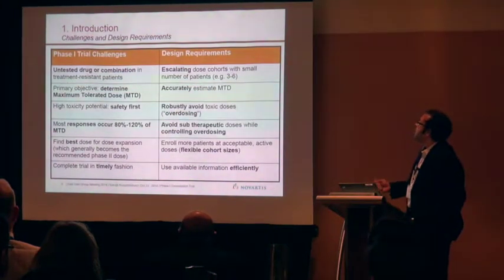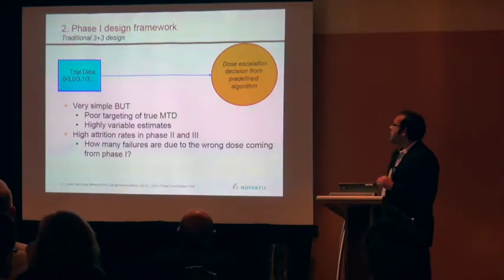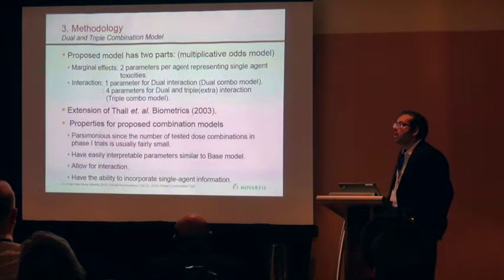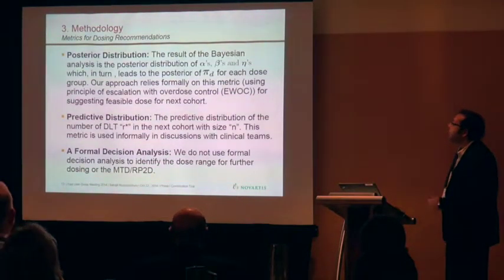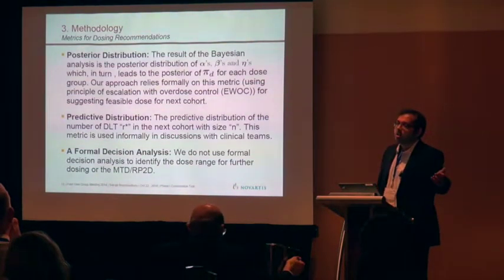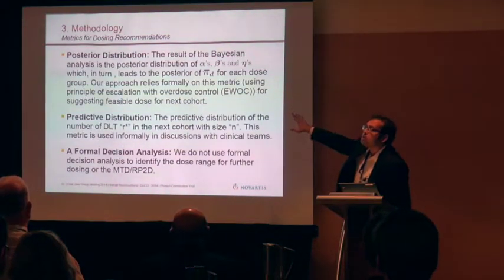A Bayesian Industry Approach to Phase 1 Combination Trials in Oncology - Satrajit Roychoudhury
The 2014 East User Group Meeting's invited speaker presentations: Satrajit Roychoudhury, from Novartis, reveals lessons learned from employing Bayesian-based designs in early phase oncology trials.

2014 EUGM - Innovating Clinical Trials. Together.